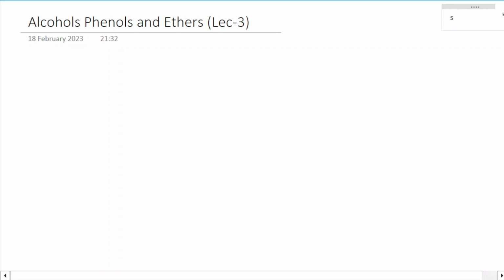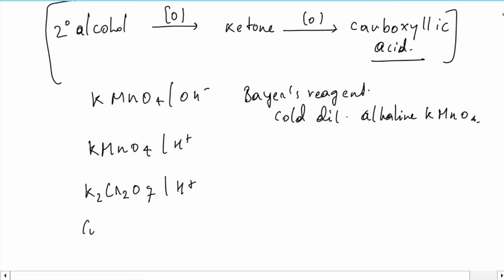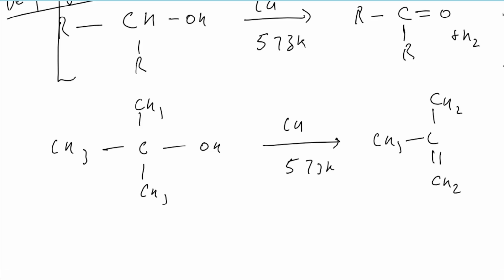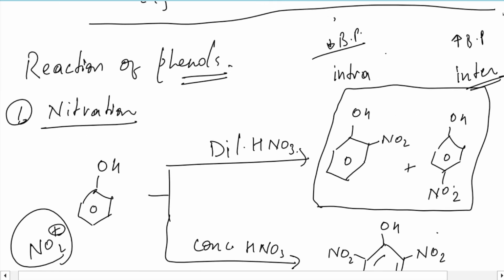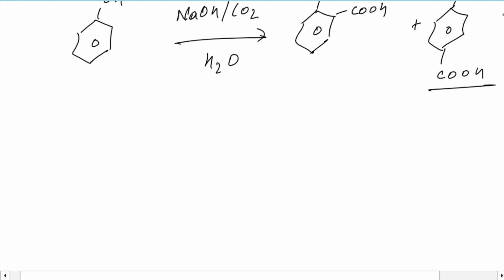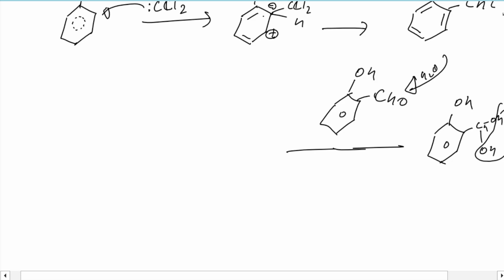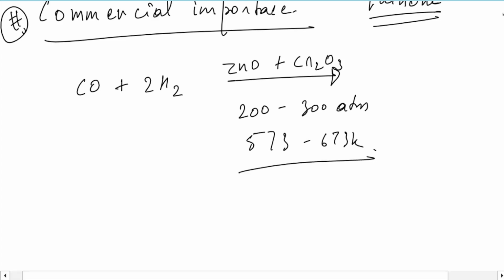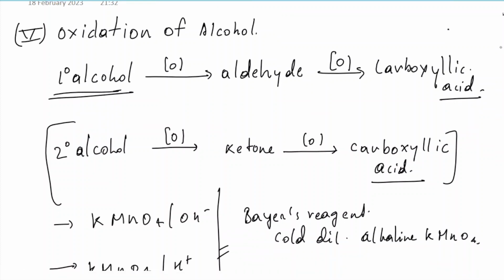Lec 3 Alcohol Phenol and Ethers